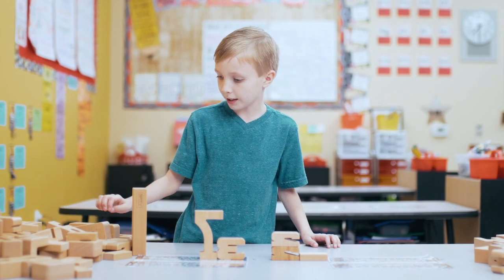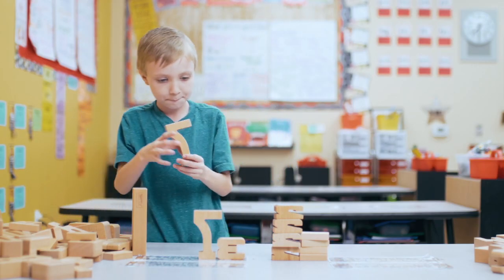Matematyczne Klocki SumBlox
Nauka podstaw matematyki jest tak prosta jak układanie klocków. Zestaw zawiera 10, wykonanych z drewna bukowego klocków - cyfry od 1 do 9 i liczba 10. Wartość każdego klocka jest reprezentowana przez jego wysokość. Gdy ułożysz klocki jeden na drugim ich dodana wartość będzie równa wysokości klocka, który jest wynikiem dodawania. Więcej